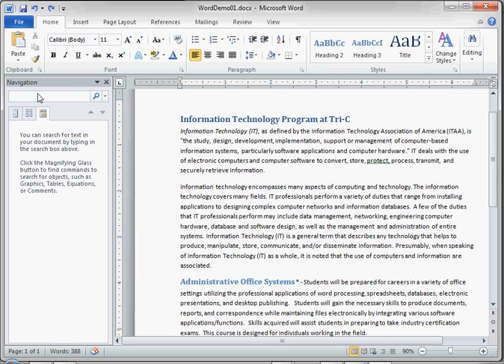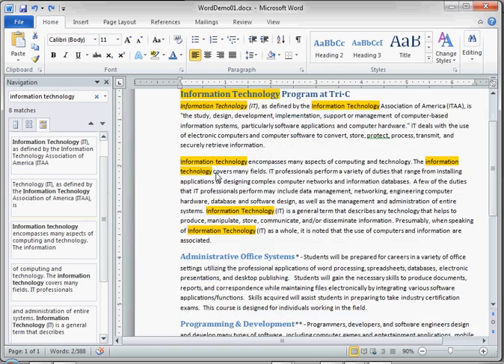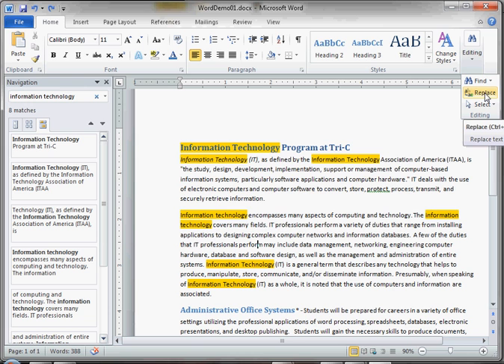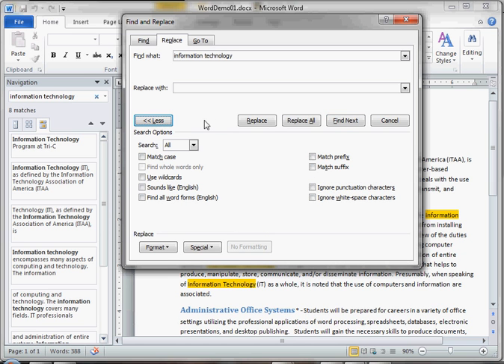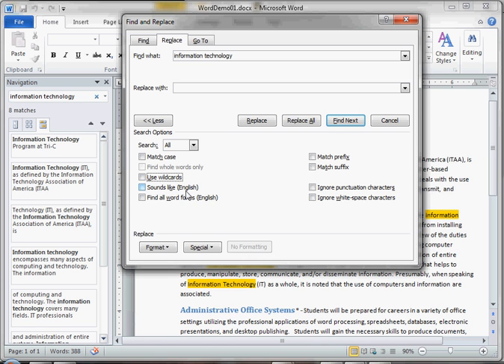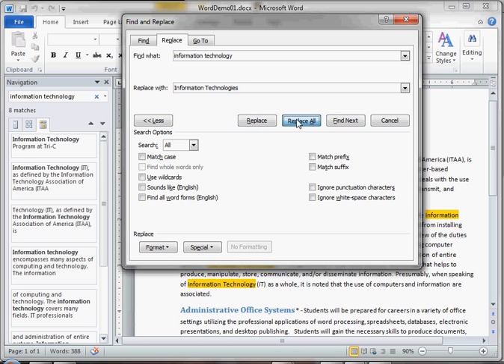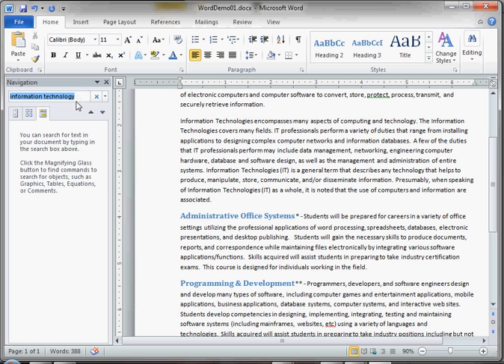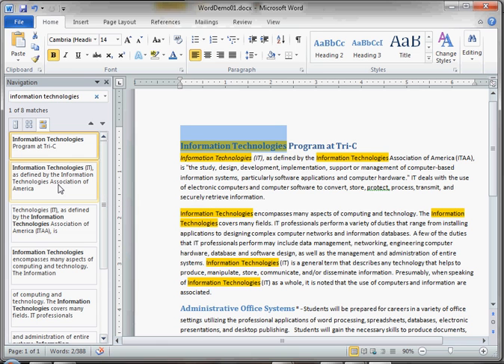Word 2010 - Find and Replace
Demonstrates Find and Replace functionality in Word 2010.